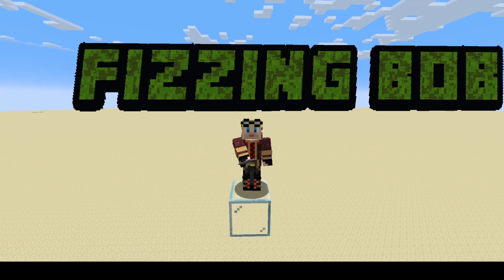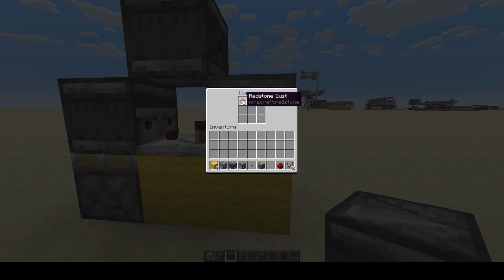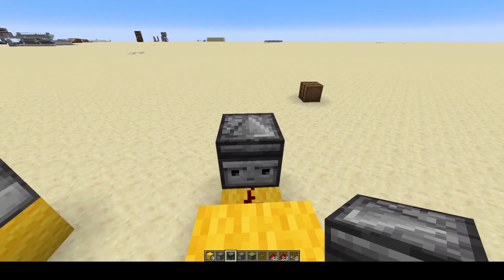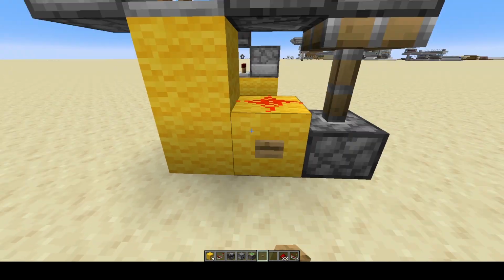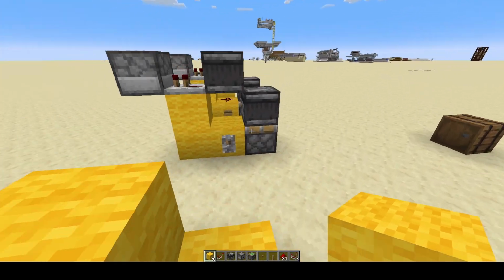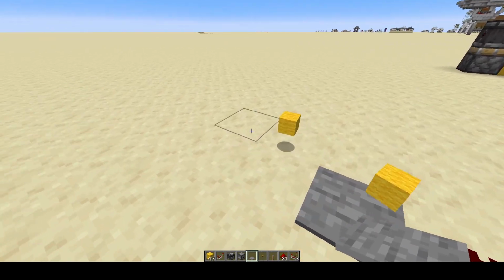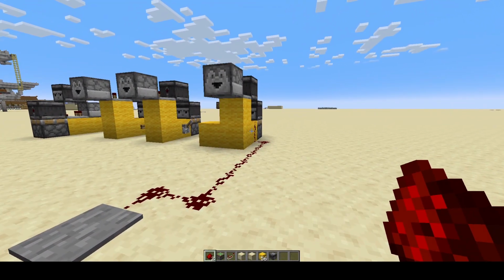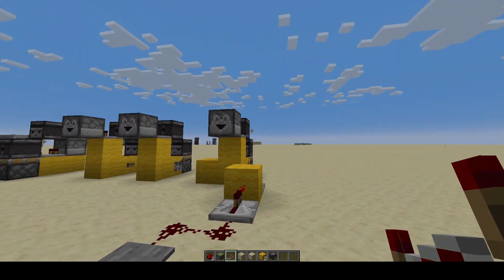Auto Dispenser & Dropper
Crafting and automation enthusiasts, welcome to our latest Minecraft tutorial! In this video Fizzing Bob will explain Auto Dispensers and Droppers. we're diving deep into the world of redstone engineering to explore the wonders of Auto Dispensers & Droppers.

Auto Dispensers and Droppers are not just handy; they're game-changers. Whether you're looking to automate your farms, create intricate traps, or streamline your resource management, these devices are essential tools in any Minecraft player's arsenal.

Join us as we walk you through a step-by-step guide on how to build your very own Auto Dispenser & Dropper setup. From gathering materials to wiring up the redstone circuitry, we've got you covered.

But that's not all! We'll also showcase some creative applications for these devices, demonstrating how they can elevate your Minecraft experience to new heights. Whether you're a seasoned redstone engineer or a novice crafter, there's something here for everyone.

So grab your pickaxe and let's get crafting! Happy crafting, adventurers!